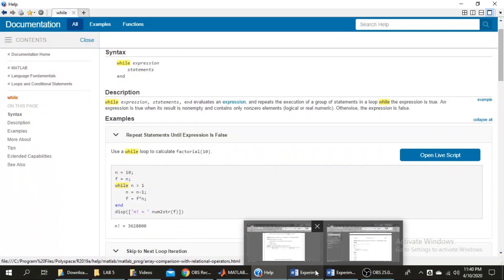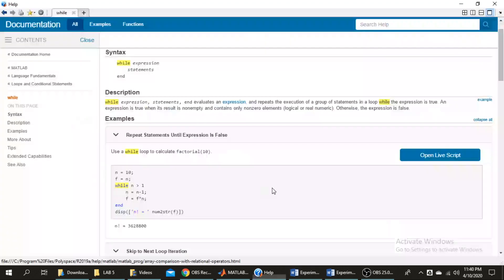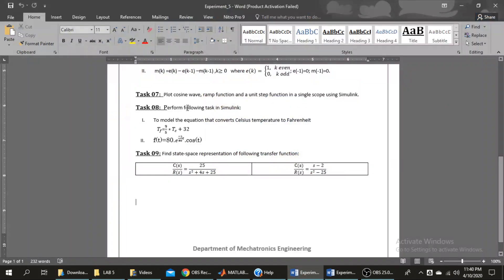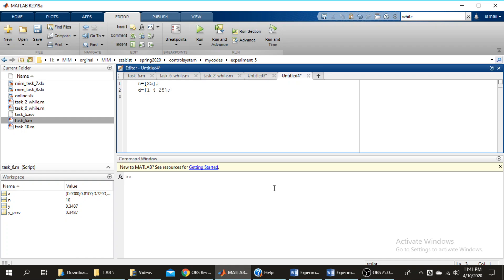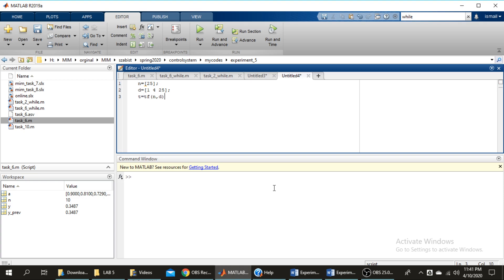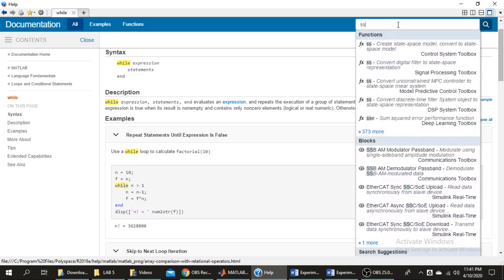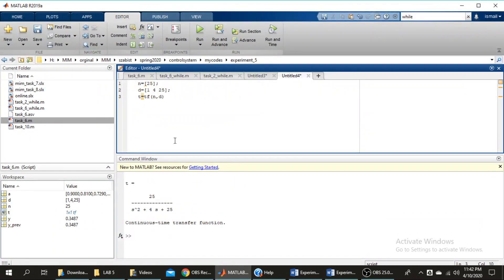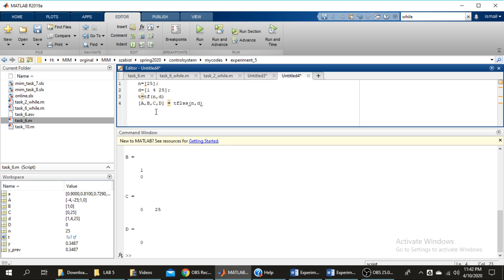State Space conversion into Transfer Function Representation using MATLAB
In this video we will be looking into conversion from state Space representation into its counterpart Transfer function using MATLAB based environment